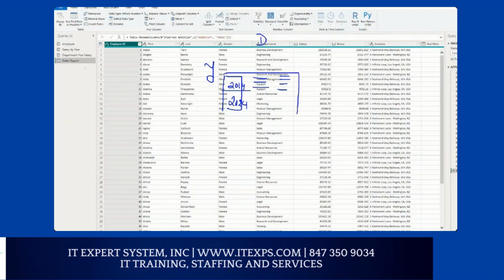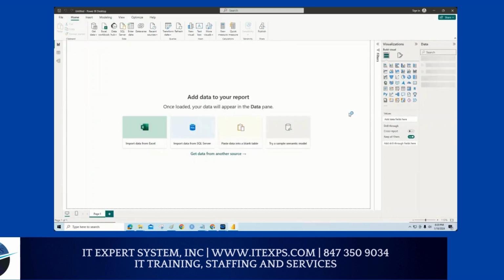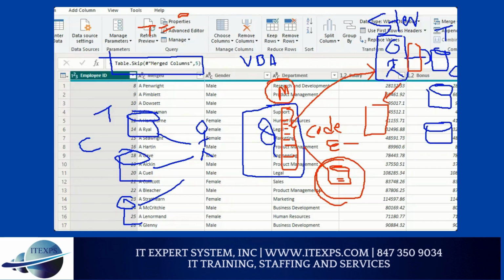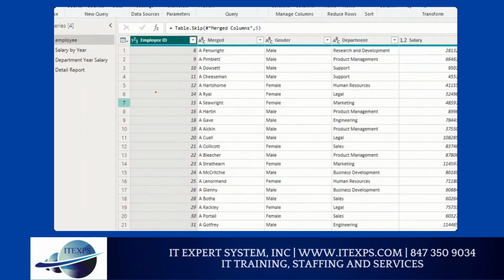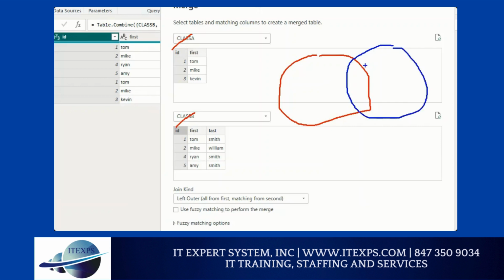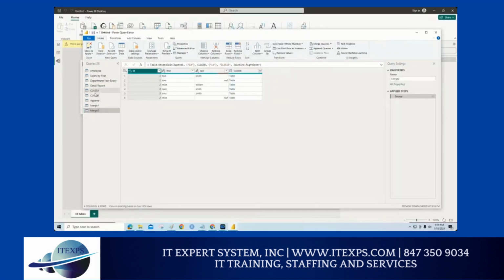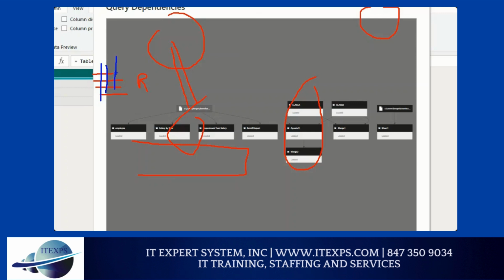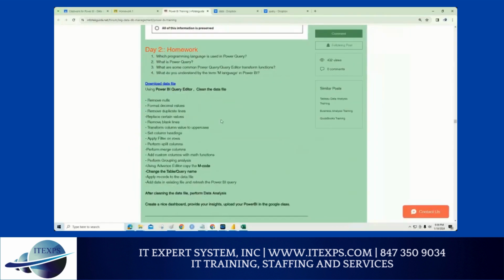Power BI Query with End to End Lab Part 2 | powerquery |powerbi |dataanalysis | IT Expert System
Corporate Training
Business Strategy
Change Management
Risk Management
Linux Administration
Technology Transformation
Innovation At Work